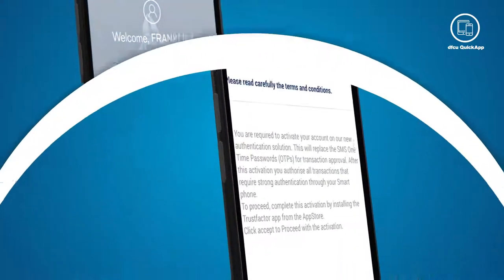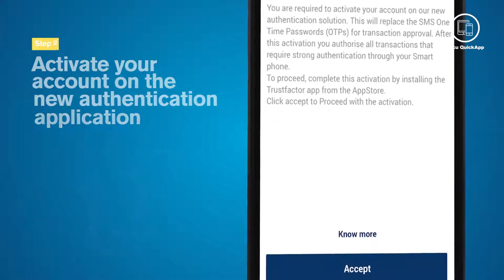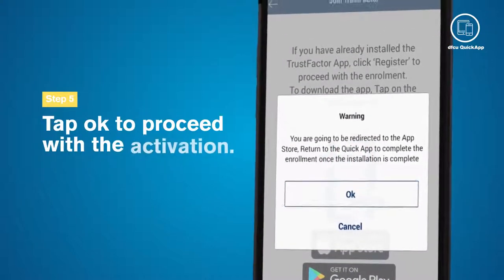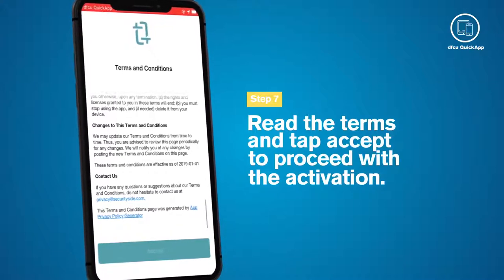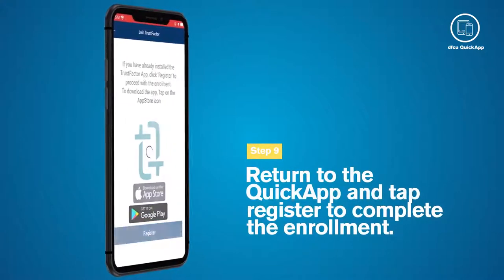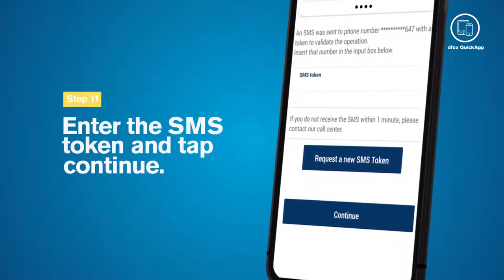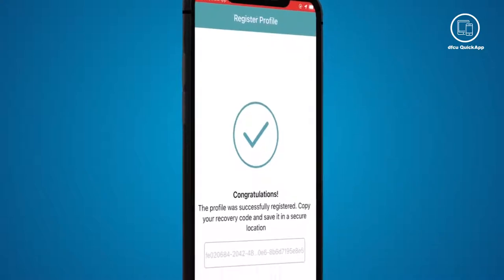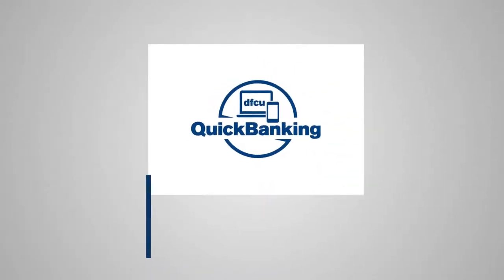dfcu QuickBanking: Introducing Trust Factor for dfcu QuickApp.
We are replacing the SMS One-Time Password (OTP) second level authentication for QuickBanking transactions with another solution – Trust Factor.

Trust Factor is a Mobile APP, (installed from either the Google Play Store or the App store) that is integrated into the QuickBanking Application for the purpose of authenticating transactions.